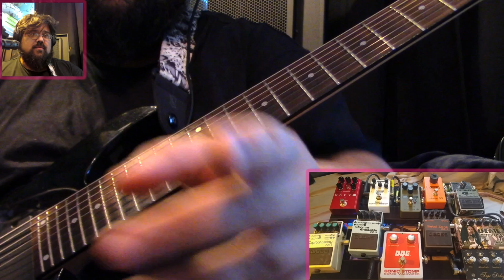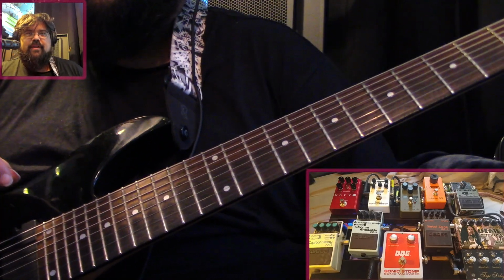James Khan Practice Log Ep 8 New Pedal Board Jam with 8 String Guitar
I finally finished construction of my pedal board using a Pedaltrain pedal board, ISP Decimator, MXR Phase 90, EHX Big Muff Green Russian, MXR Bass Compressor, Revv G4 Distortion, MXR Dime Distortion, Boss Metalzone, Empress Tape Delay, BBE Sonic Stomp, Boss CE5 Chorus Ensemble, and a Boss DD6 Digital Delay. I just Jam and compare the distortion pedals briefly and play with the chorus and delays as well!